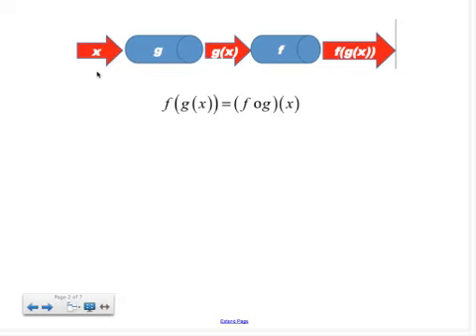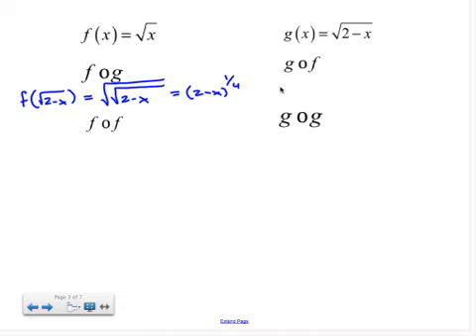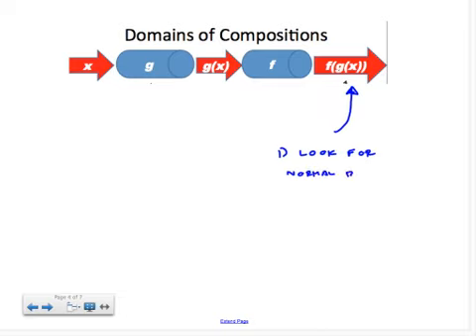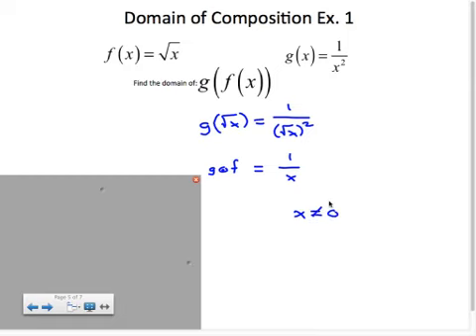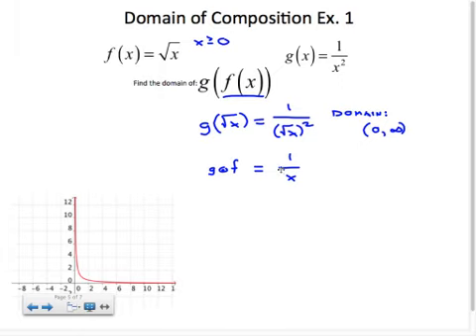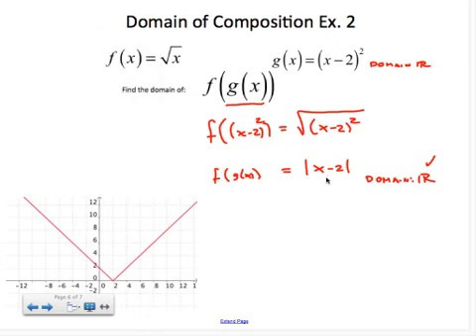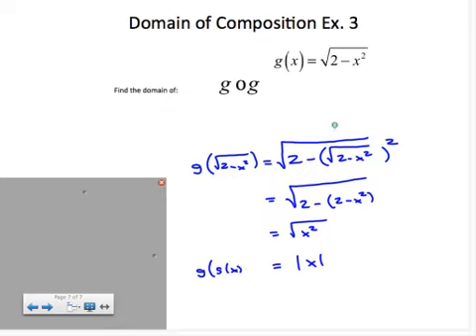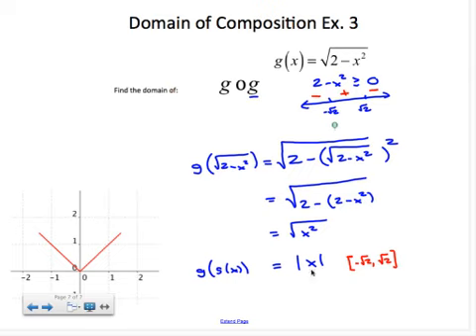Composition of Functions (Pre Calculus)